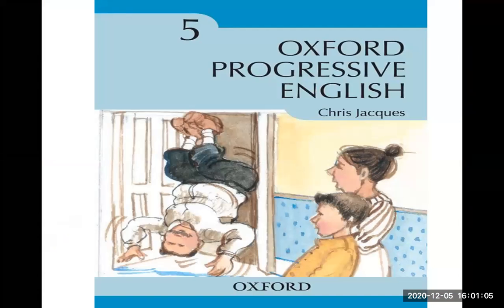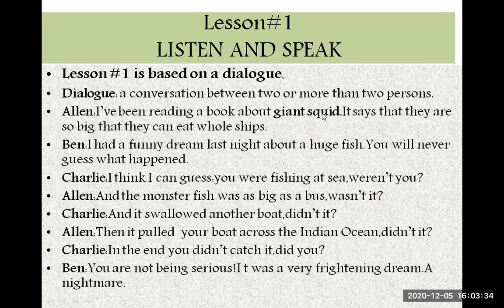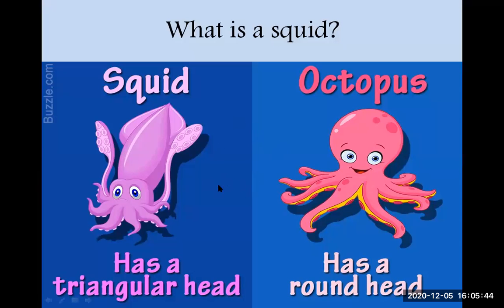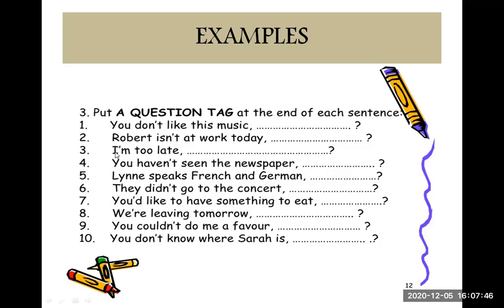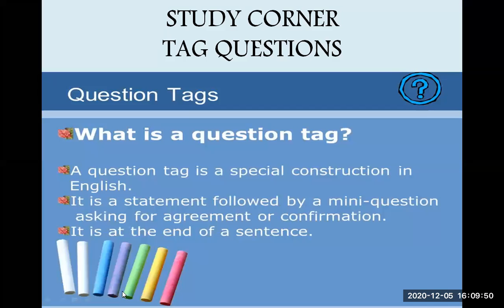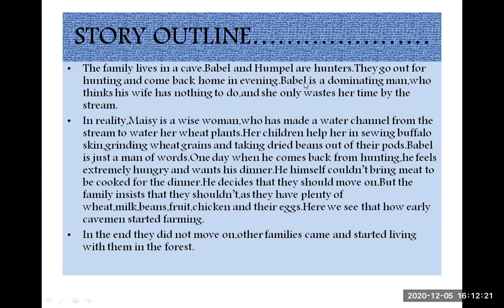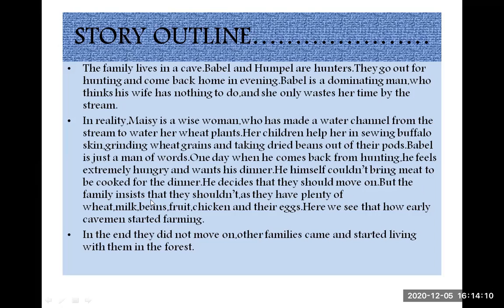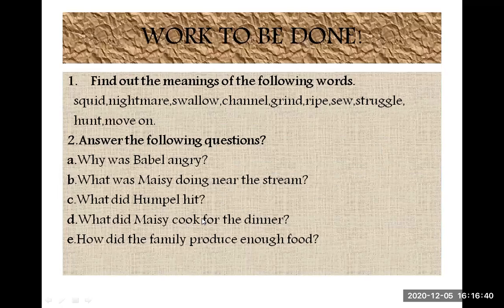Unit 8: The Beginnings of Farming.